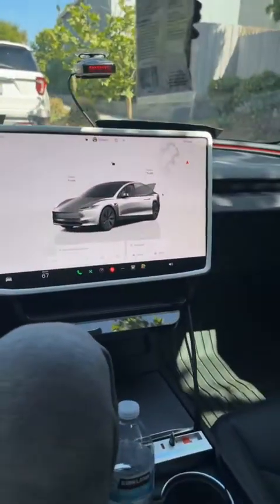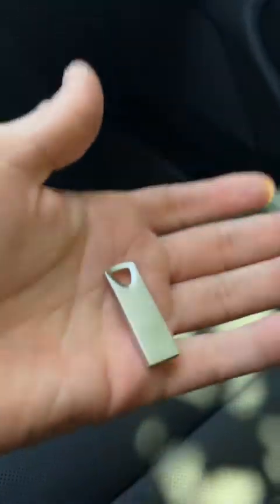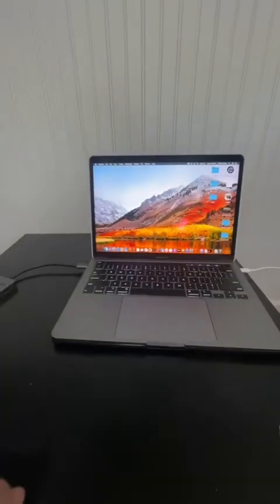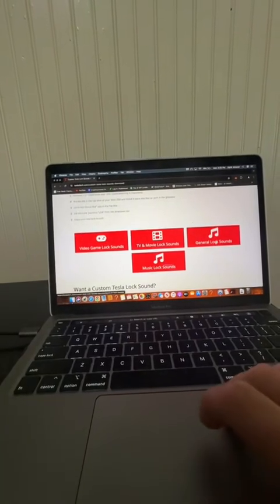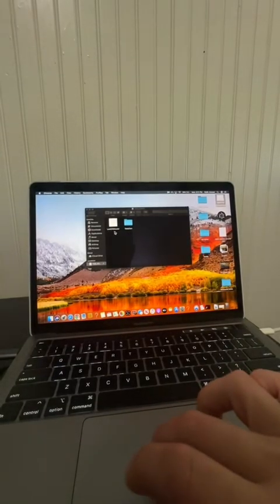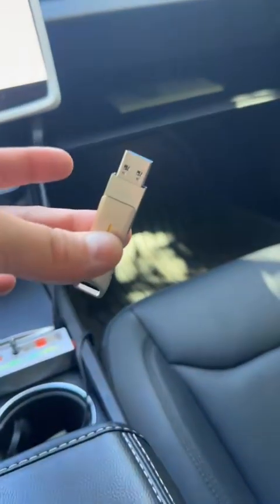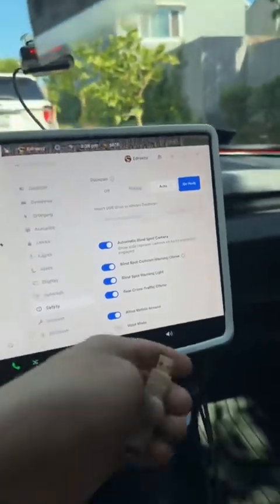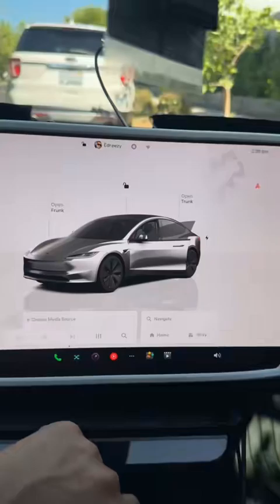How to Add Custom Lock Sounds to Your Tesla.